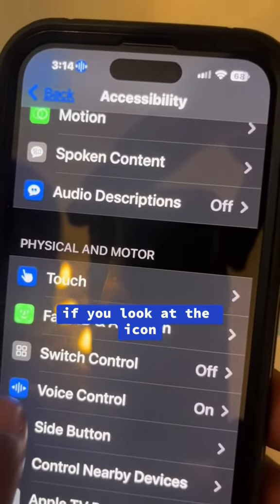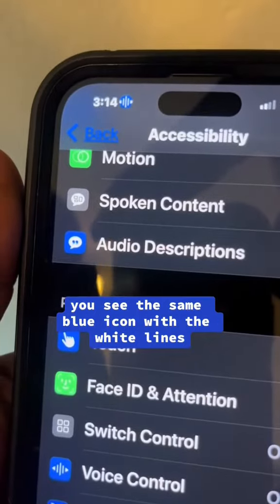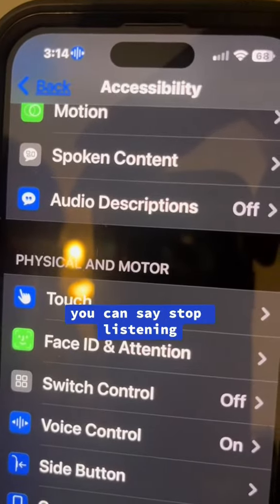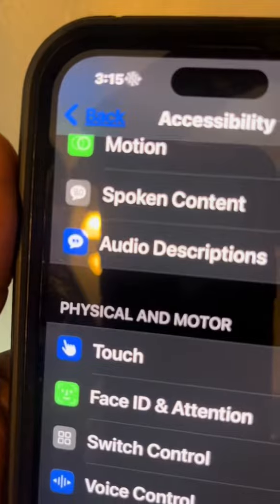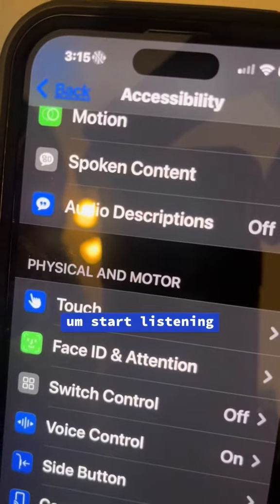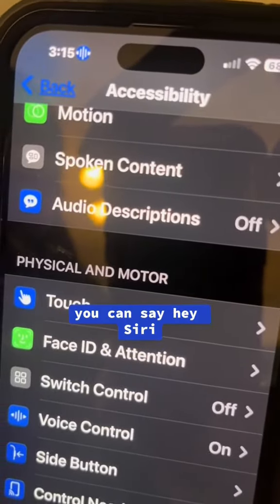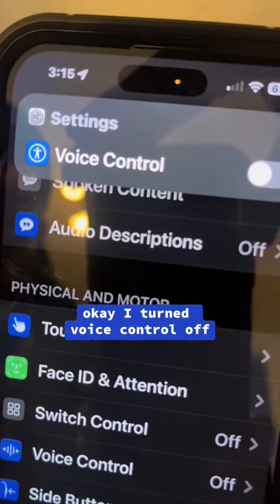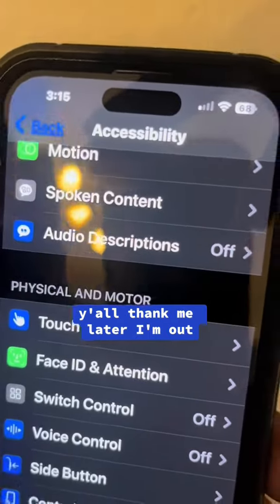iPhone voice control follow up